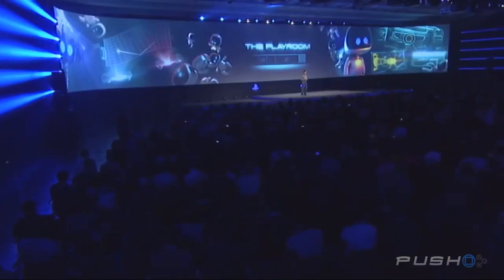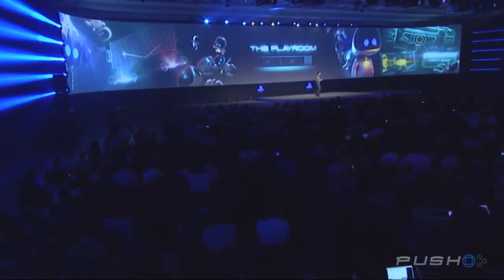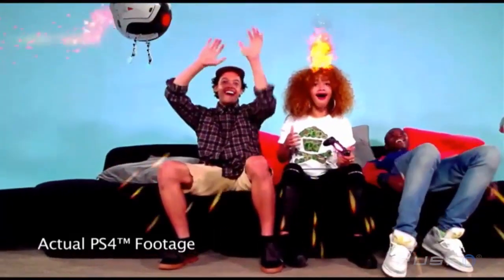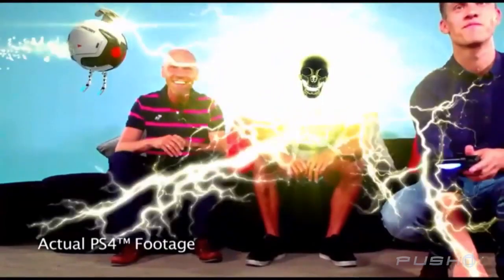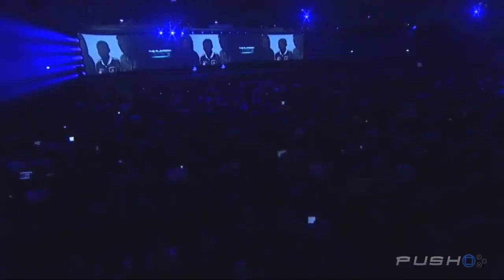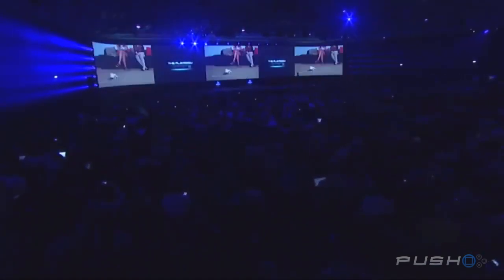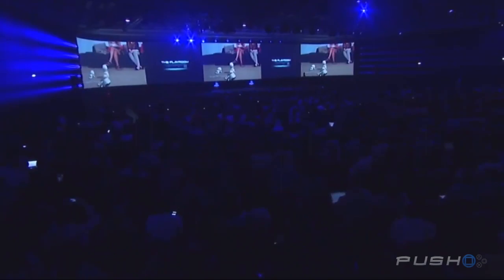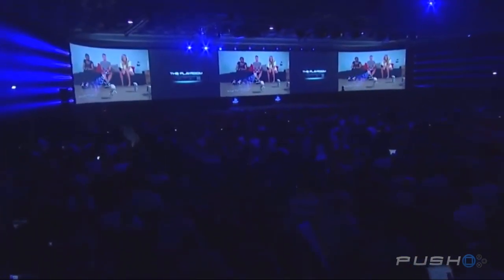The Playroom Comes Pre-Installed on PS4 [Gamescom 2013]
Michael Denny confirms that The Playroom will come pre-installed on all PS4s.